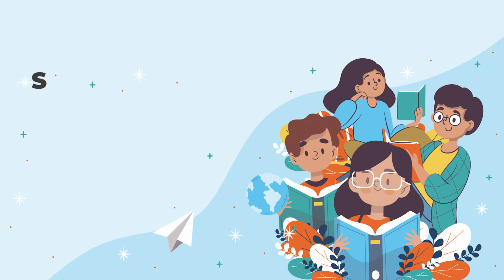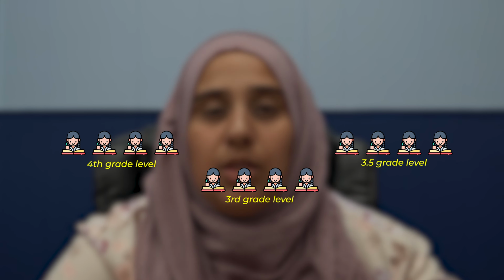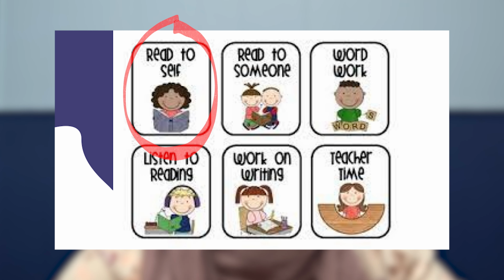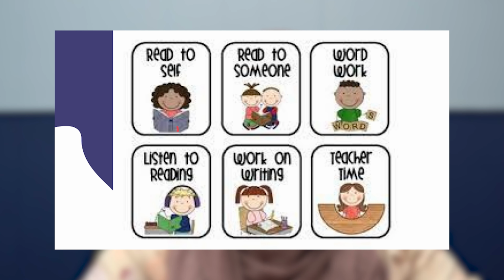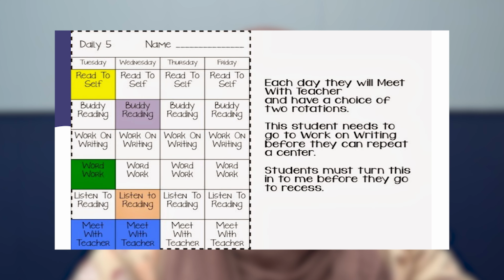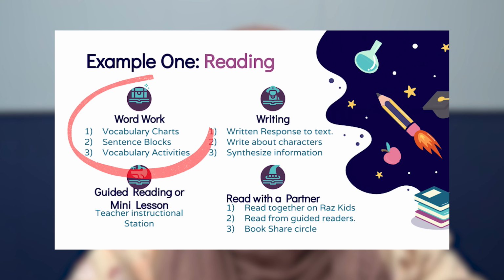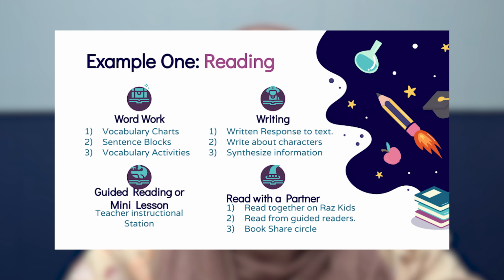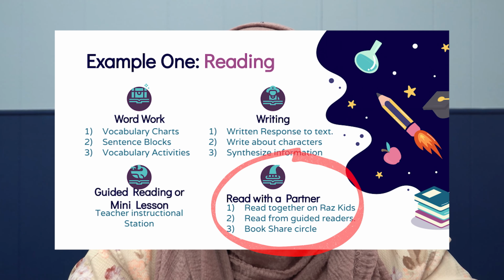Guided Reading - The Daily 5 | The Walaway Foundation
The Daily 5 is a structure and strategy to help students improve their reading.  This video contains tips for how to implement the Daily 5. These tips will allow teachers to choose how to apply them in the way that works best for them and their students.

RESOURCES FOR YOUR COMMUNITY'S NEEDS
To provide professional development opportunities, training and courses for educators, mentors and coaches within a learning community.

We provide these resources and opportunities to help YOU make an impact on those around you to make for a more prosperous community.